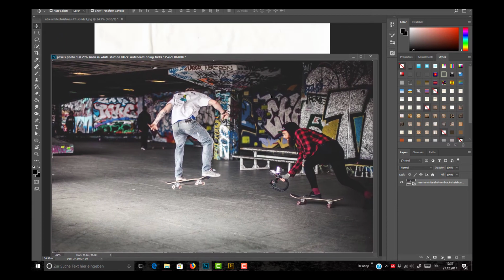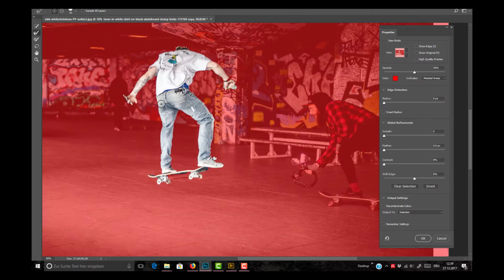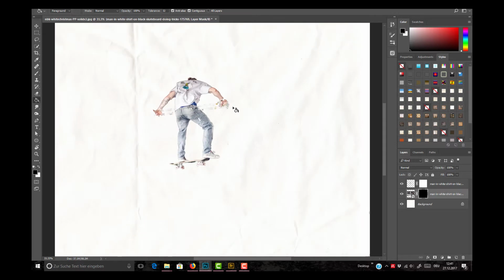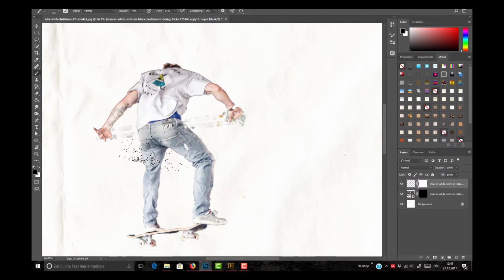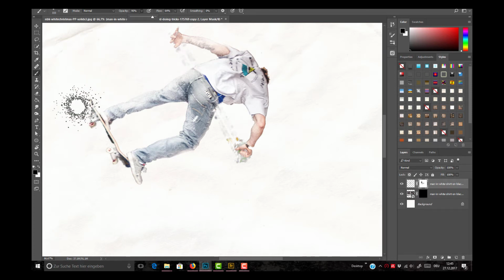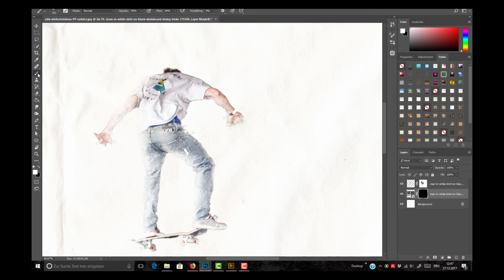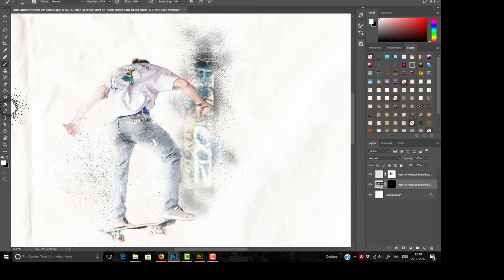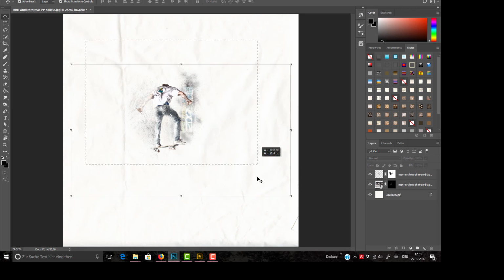splatter brushes in Photoshop